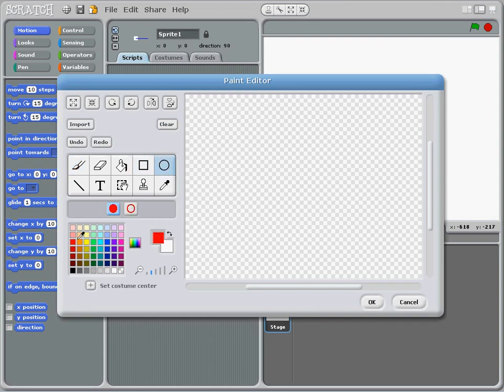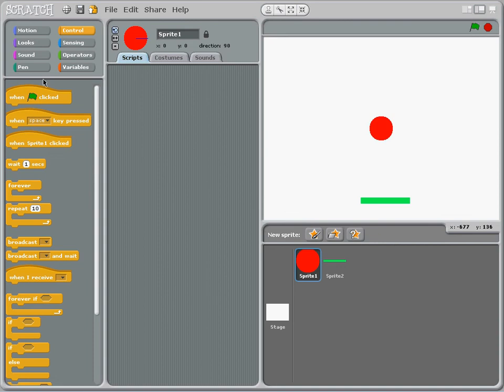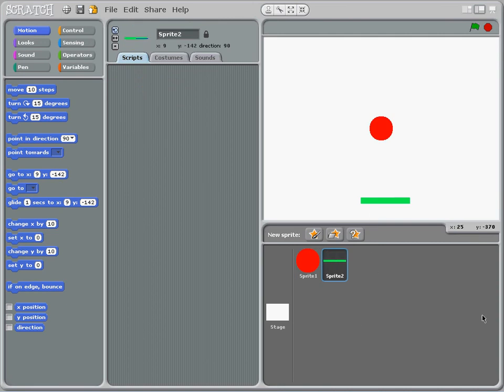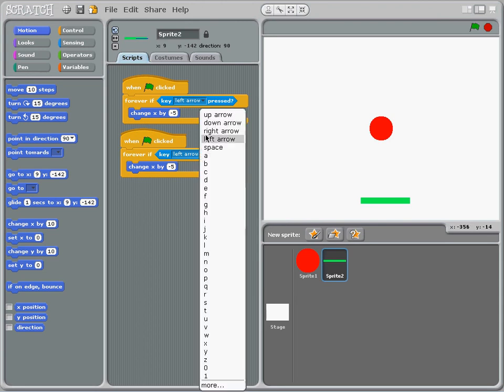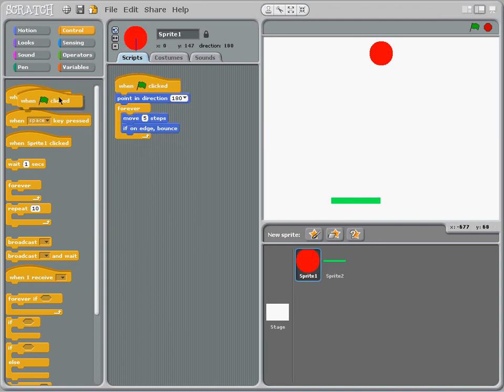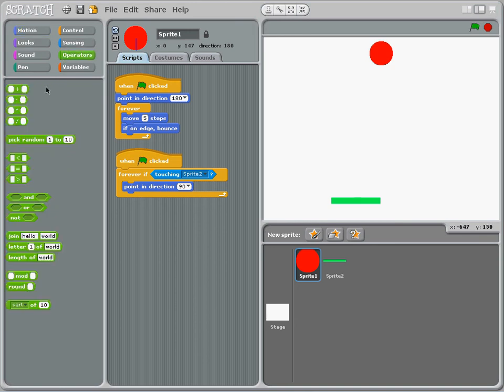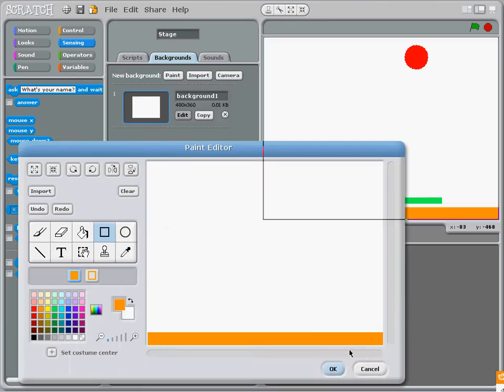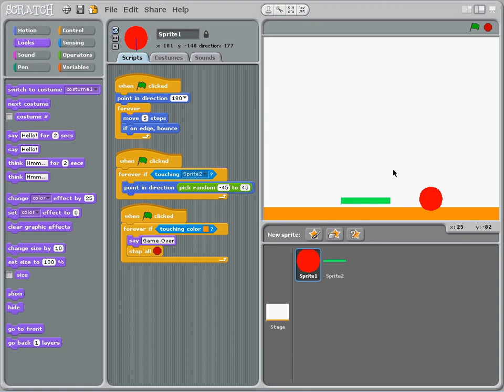Scratch Lesson 1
The first episode in a series of tutorials about Scratch (scratch.mit.edu)